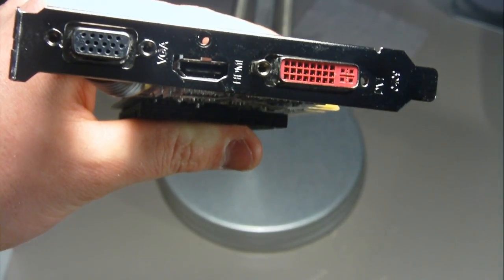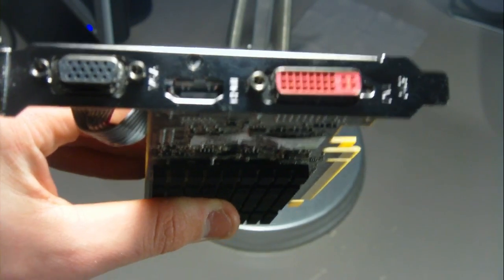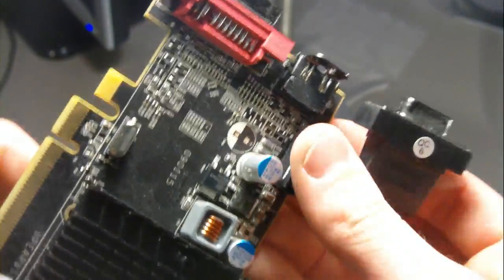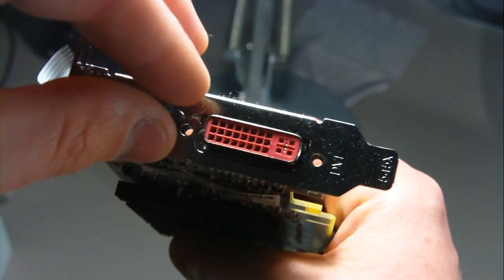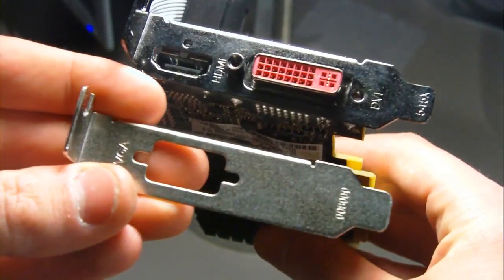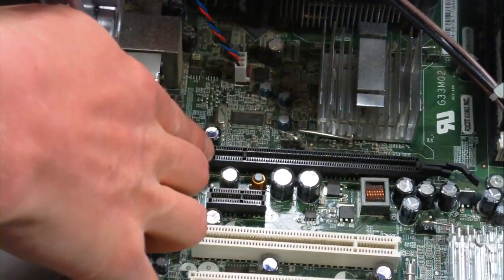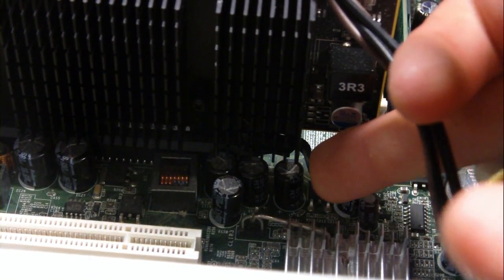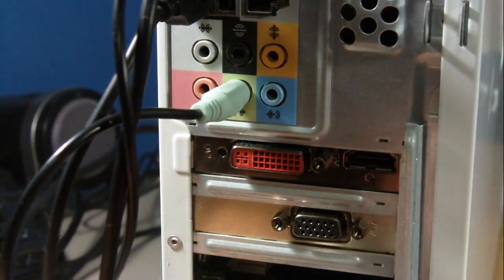[UPDATED] How to install a low profile graphics card (GPU)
I have had a lot of requests to make a STEP BY STEP from beginning to end video of how to install a low profile graphics card (specifically the XFX ATI RADEON HD 5450).
This is the enhanced and more detailed video.